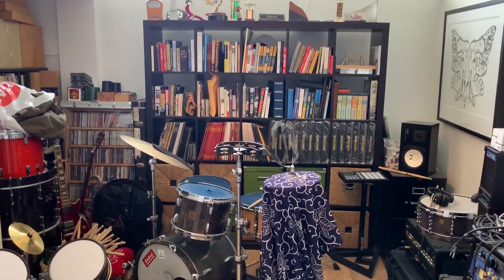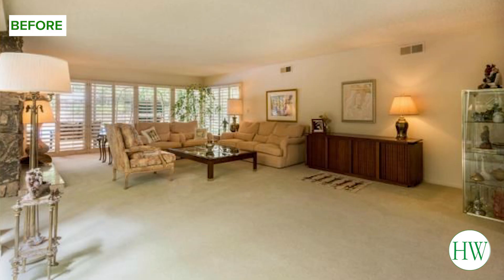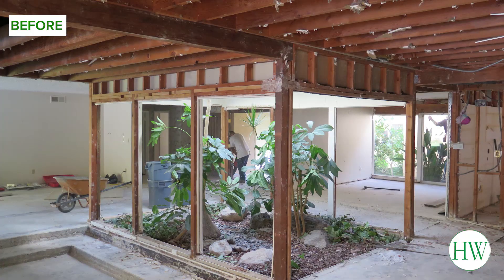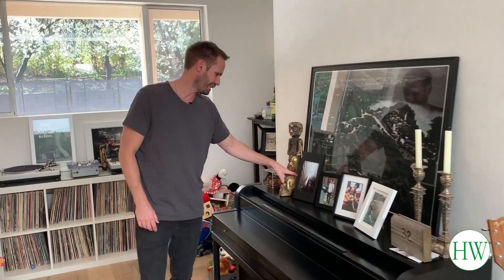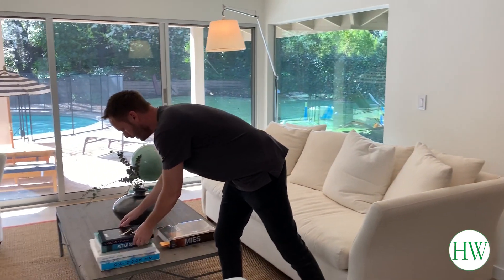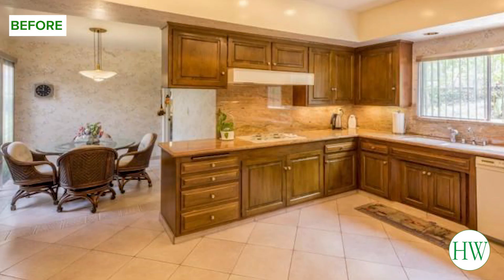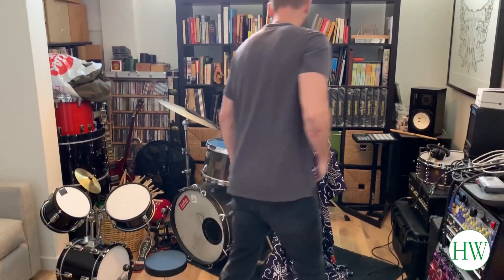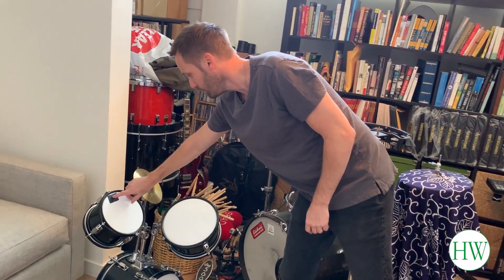HOUSE TOUR | Third Eye Blind Drummer Opens Up Los Angeles Bungalow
HOUSE TOUR: Brad Hargreaves is the drummer of Third Eye Blind and he and his wife Jaime, the Founder of Shop Ever, open up their Los Angeles home and show off the incredible restoration this California Ranch House has undergone. Enjoy!

All music by Third Eye Blind and Brad Hargreaves.